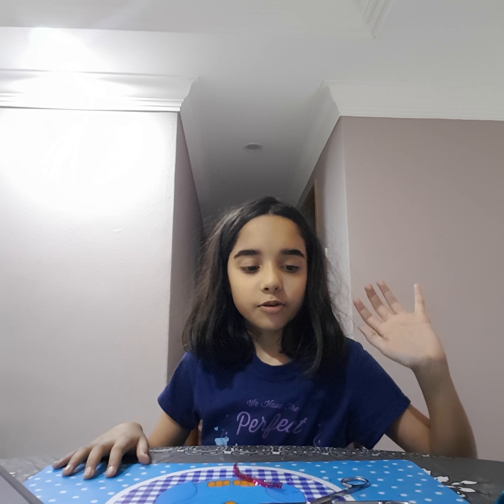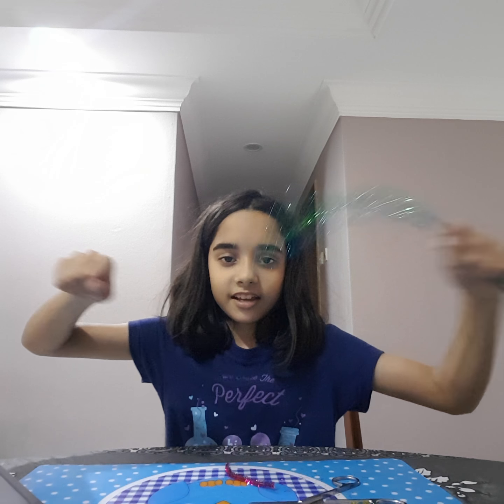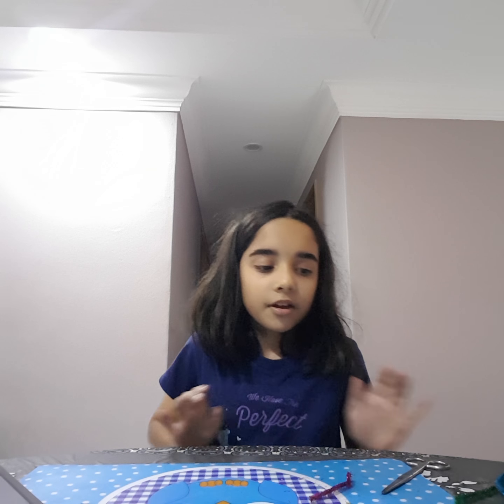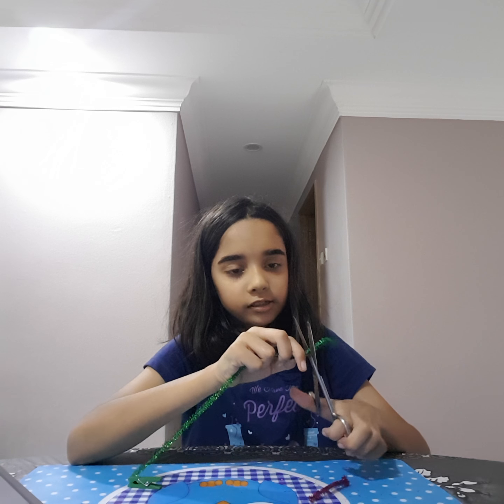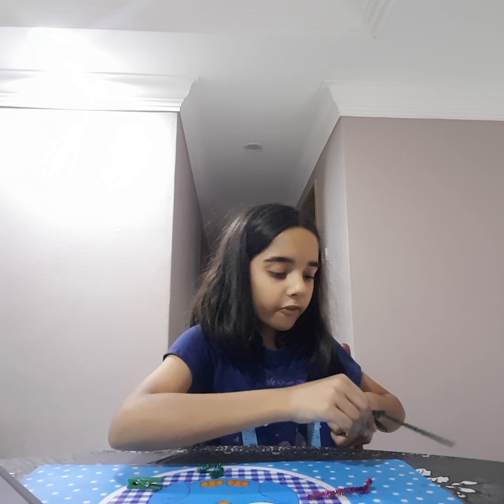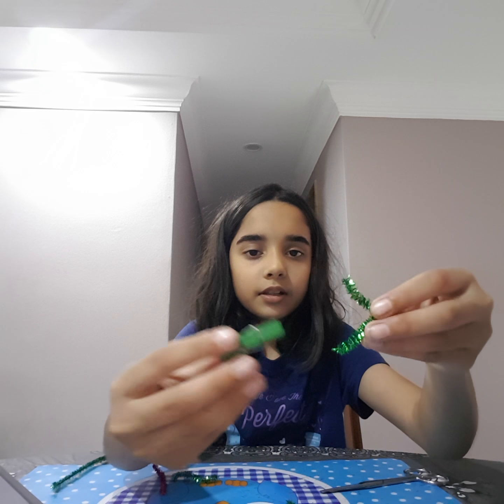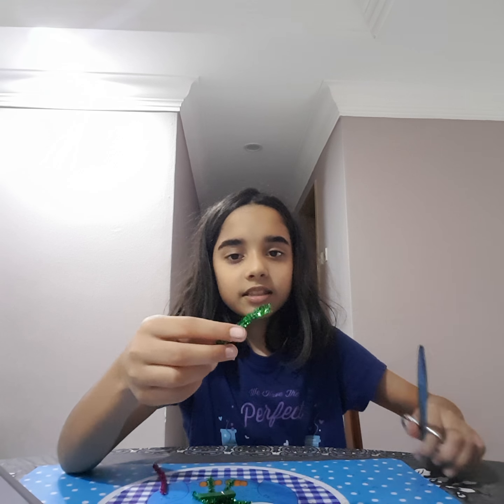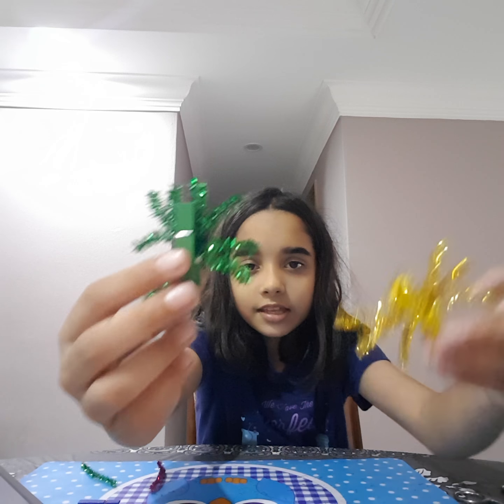Learn to make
Hi there, in this video I will show you how to make DIY Spider. Its quick, easy, and all the stuff is already available at home.
Happy viewing...